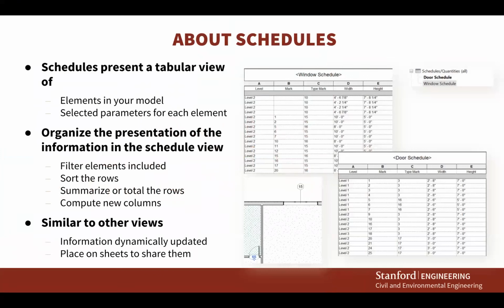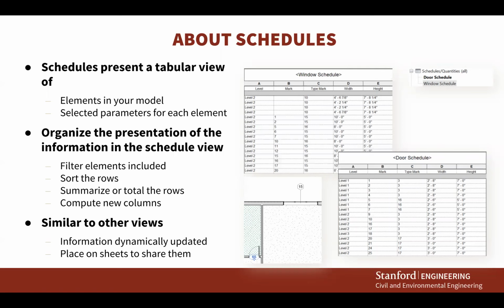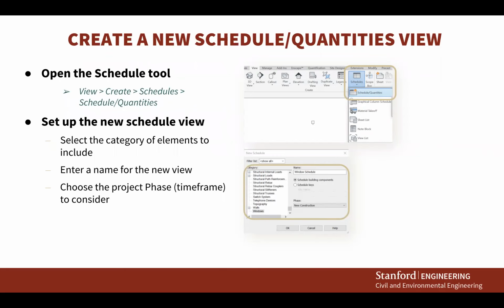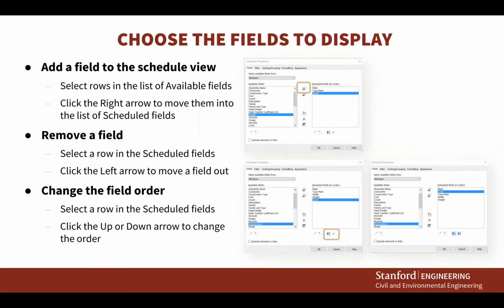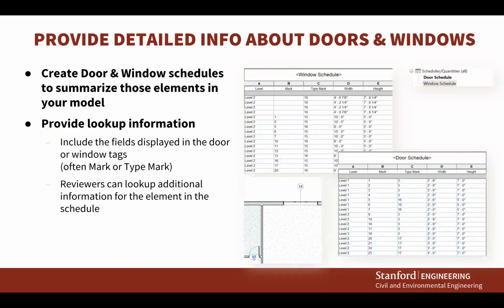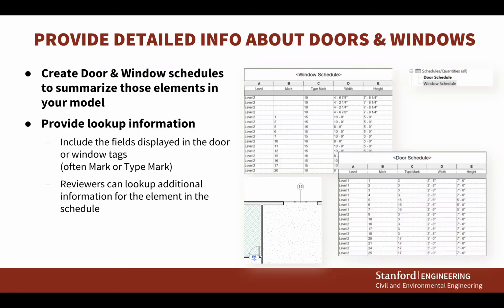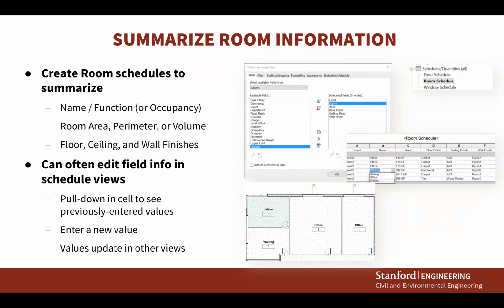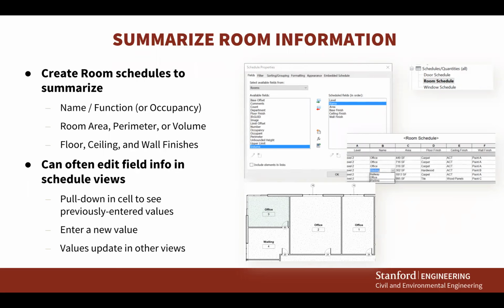04 07 02